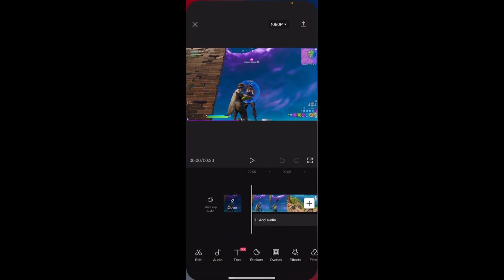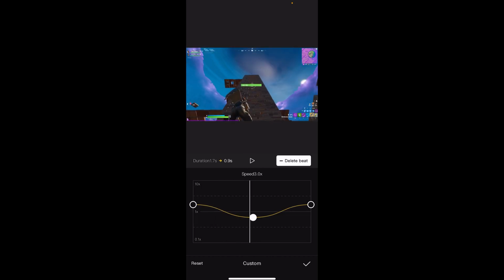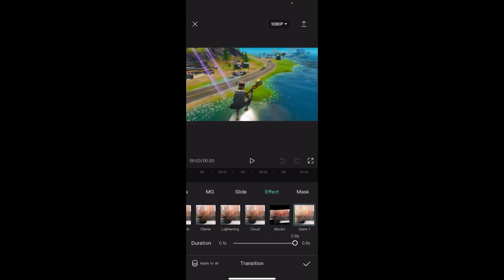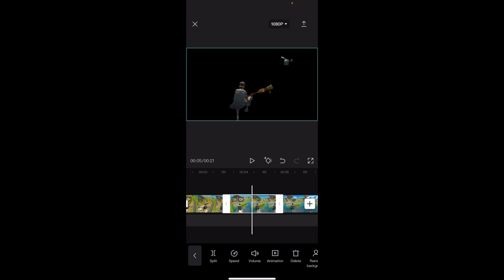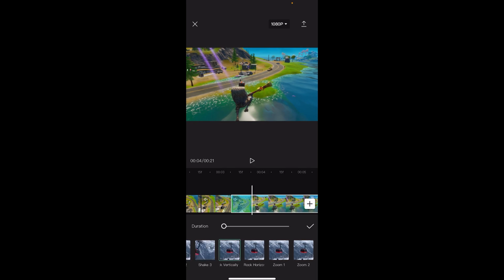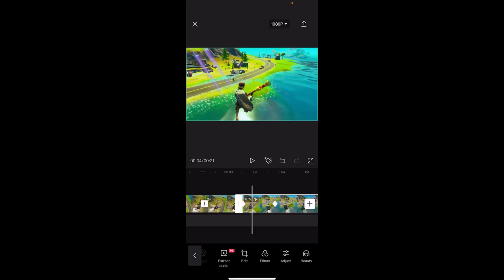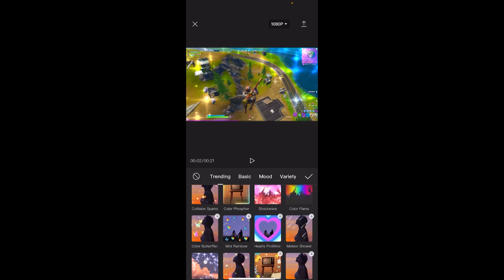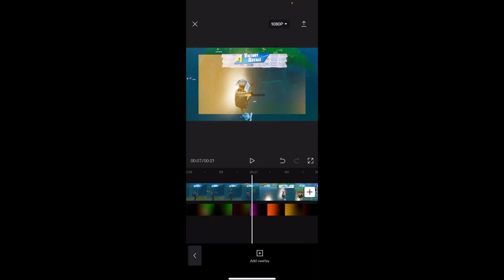How to Edit on CAPCUT like a PRO! (Tutorial + Guide)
In this video I show you how to edit on CapCut like a Pro! CapCut is a very popular Video Editing App, and recently started going Viral on Tiktok. CapCut is known for the Viral TikTok Trends, Sugar Crush, and the 3D Picture Effect.

0:00 - 2:11 Basics

2:11 - 3:02 Transitions

3:02 - 3:53 Remove Background

3:53 - 4:49 Shakes

4:49 - 6:31 Keyframes

6:31 - 7:49 Effects

7:49 - 8:16 Overlays

8:16 - 8:44 Outro